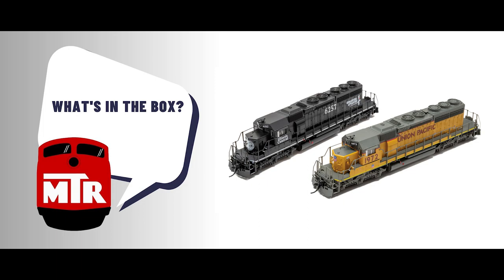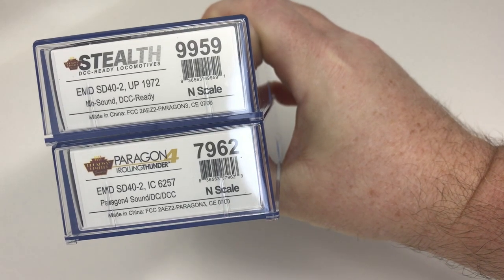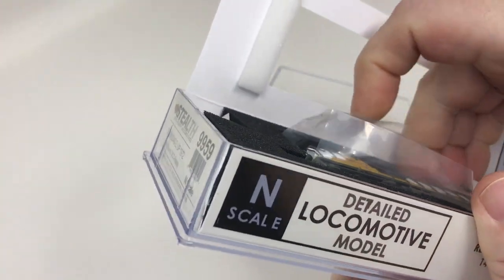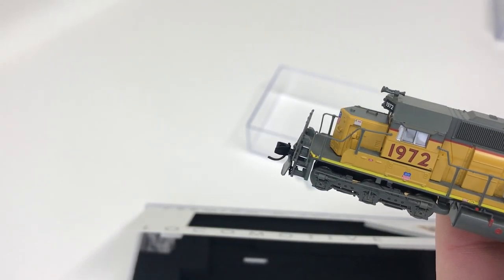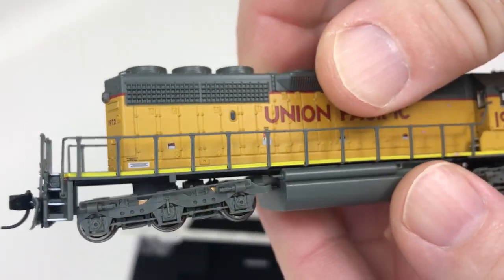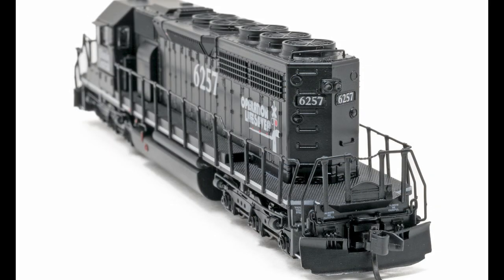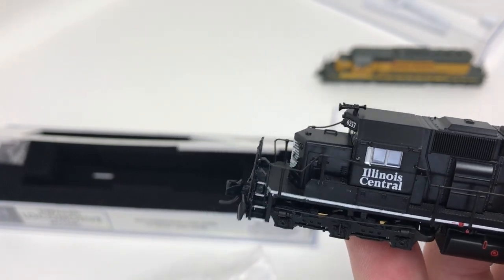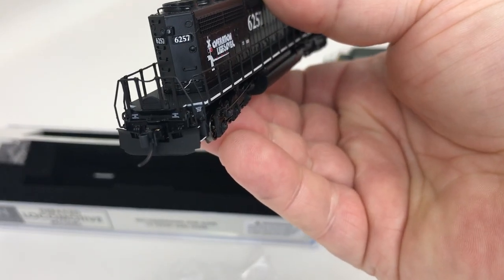N-scale SD40 2 Diesel Locomotives from Broadway Limited Imports - What's In The Box?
An unboxing video with a brief look at the late 2023 delivery from Broadway Limited Imports for its N-scale SD40-2 diesel locomotives.